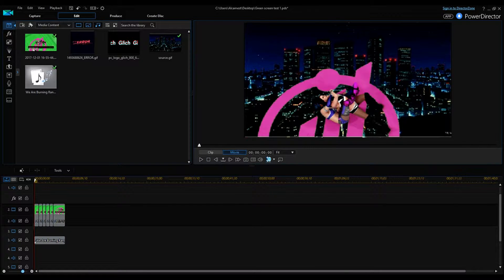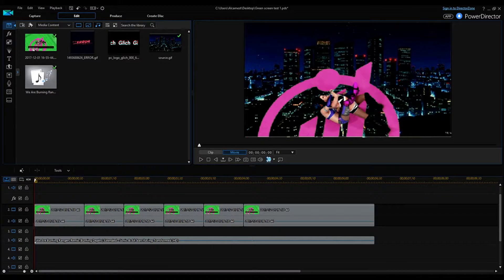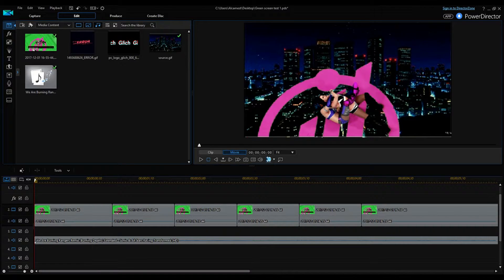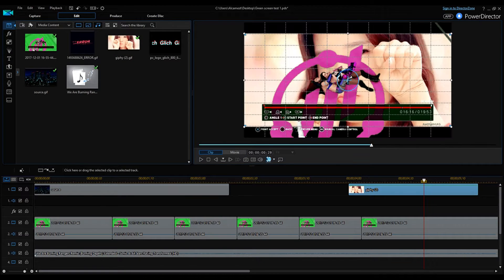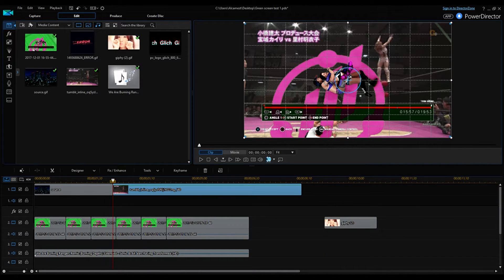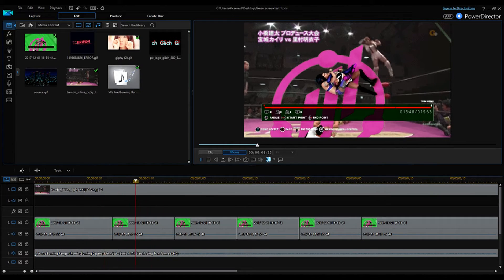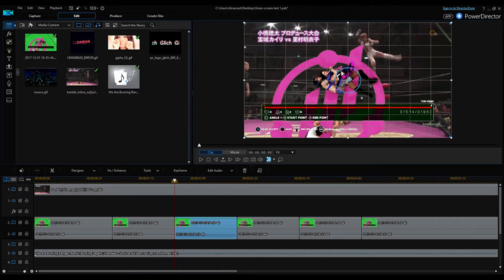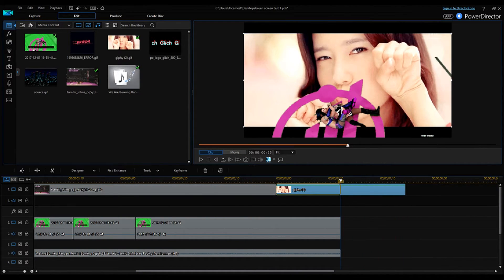So......Green Screen, HUH?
Can I Get 5 or More Likes On This Video?